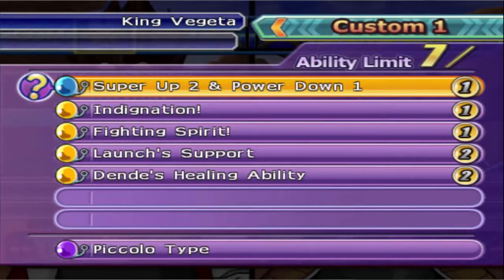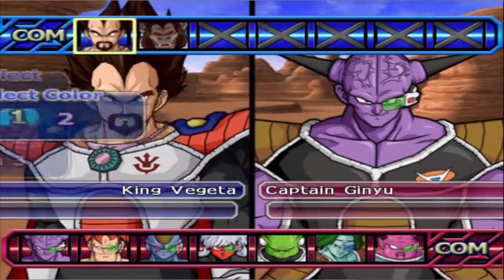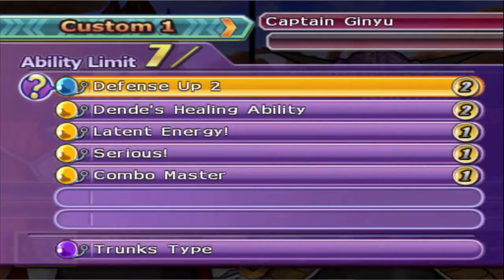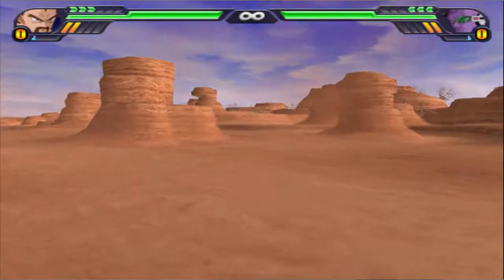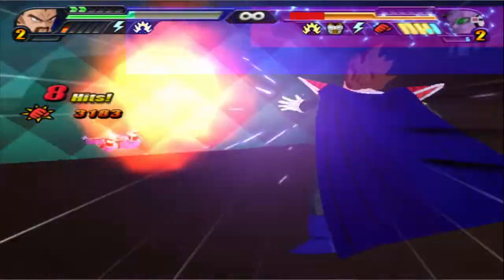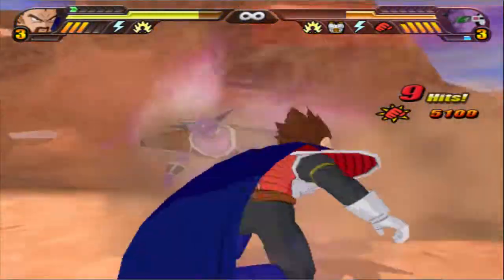King Vegeta (Piccolo Ai - B2) VS Ginyu (Trunks Ai - Defensive Melee)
Take part in Dragonball Z League here!